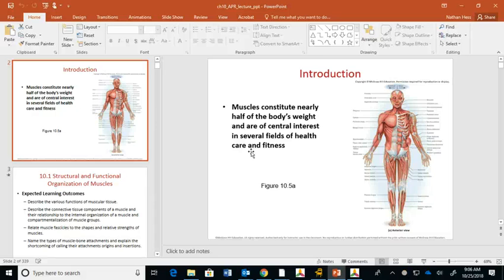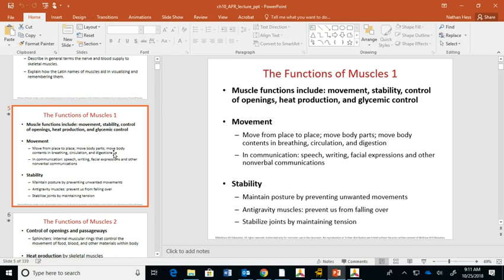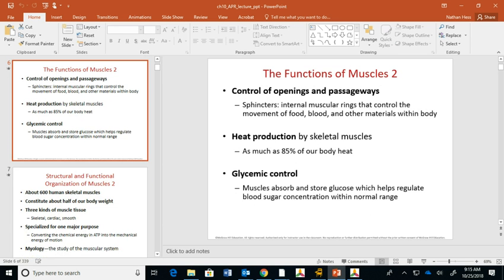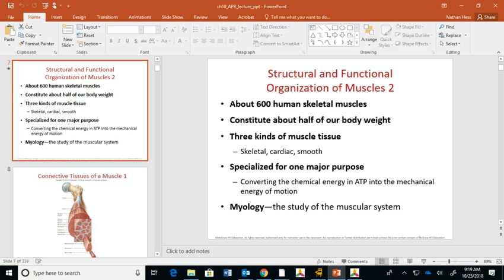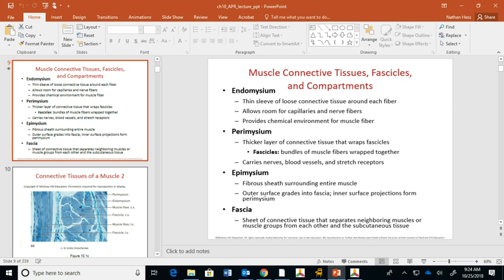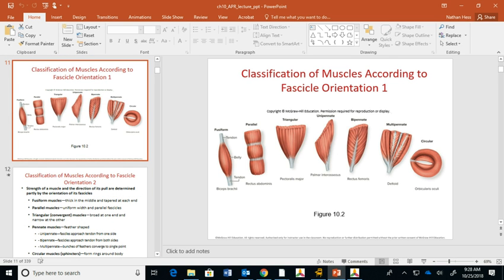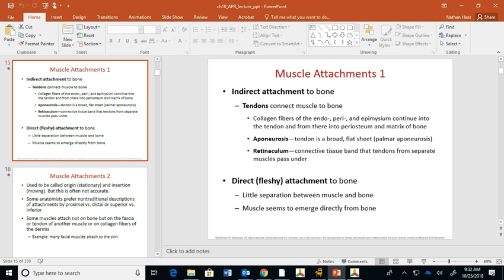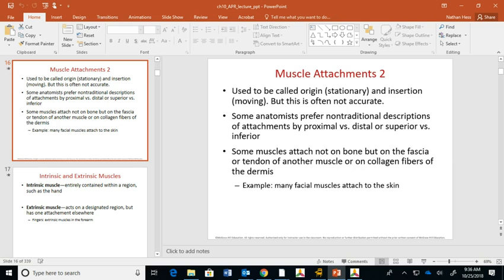Nathan Hess 25Oct2018 090642